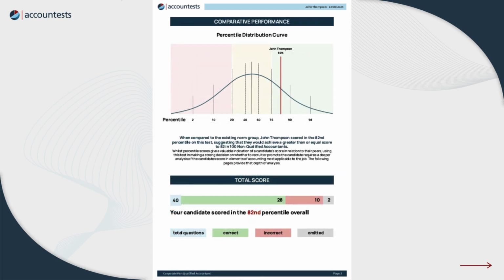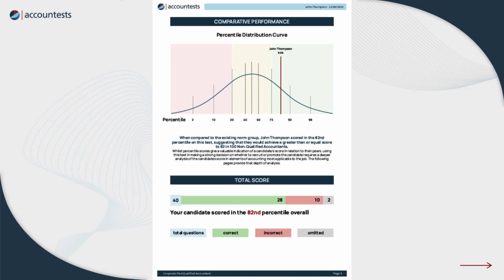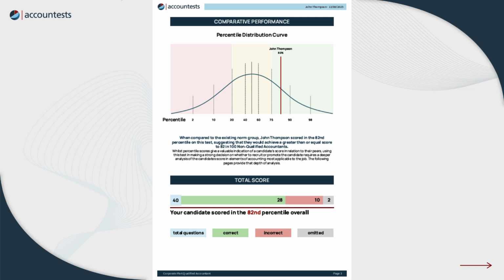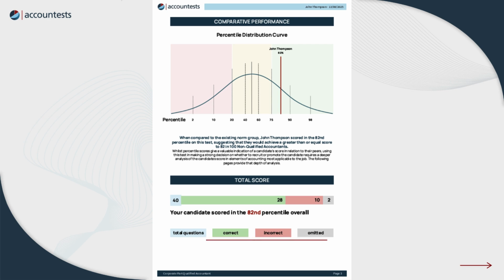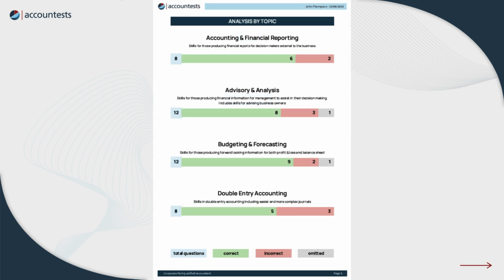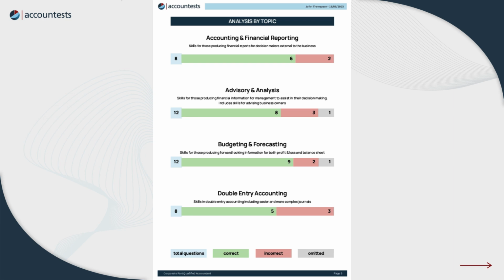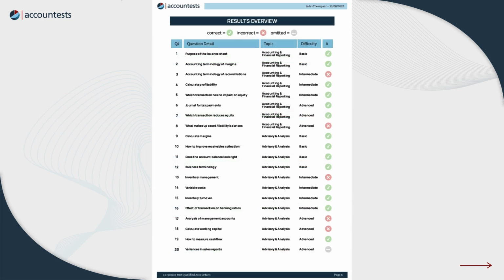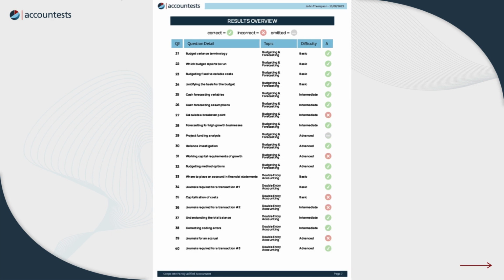Corporate - Non CPA Level Report Interpretation (NZ, AU, UK & RoW)